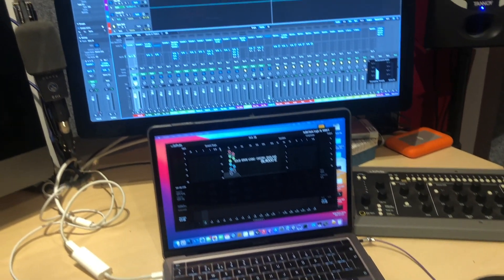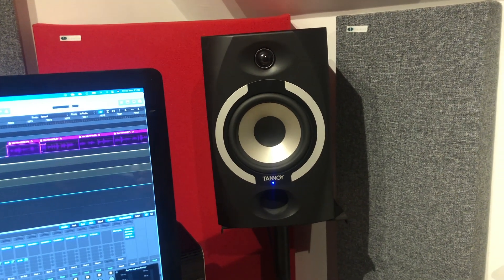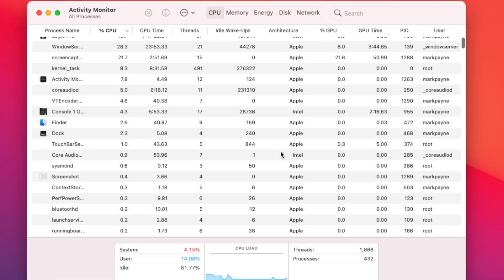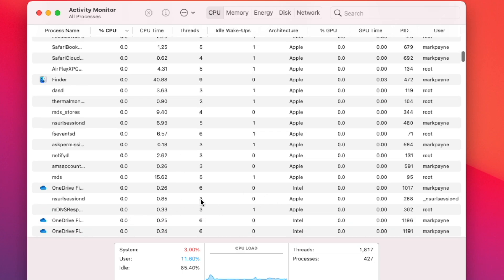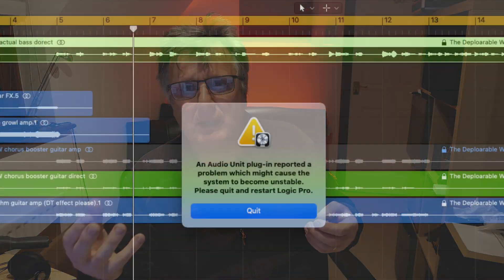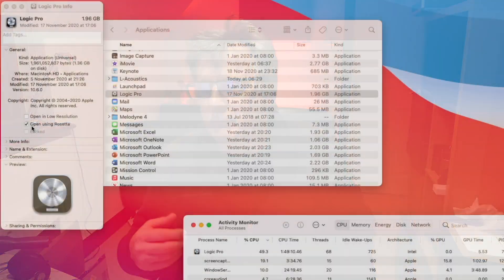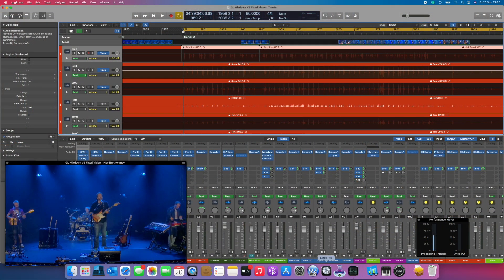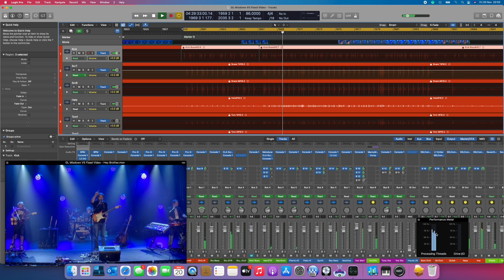Logic Pro X on Apple M1. Demo with plugins from Waves, Fabfilter, Liquidsonics and Softube.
Here I show you live bench tests with Logic Pro X running under Big Sur on a 13" MacBook Pro with M1 Apple Silicon. The band-waggon YouTube "beauty studio" personalities will tell you this won't work under Rosetta. But does it? I am keeping it real with a 48 track live band session recorded at 96K. We are going to test plugins from Waves, Fabfilter, Softube and Liquidsonics. Listen to this little MacBook Pro mix the session while playing synchronised video and recording itself all at the same time.